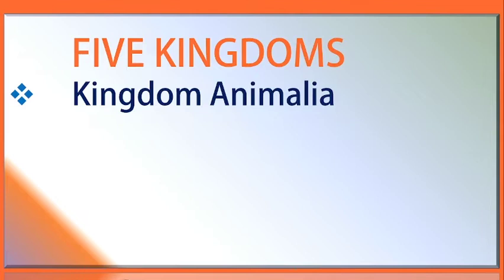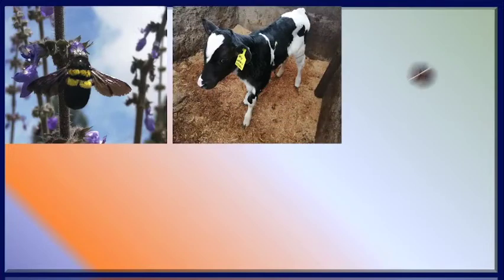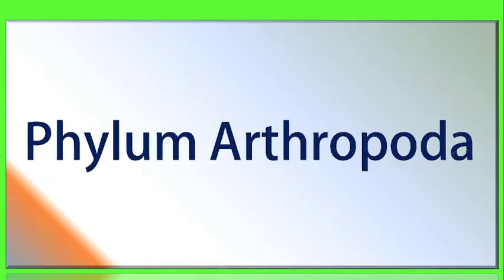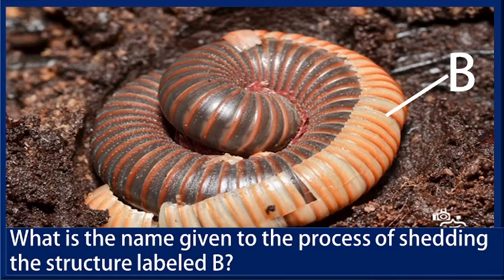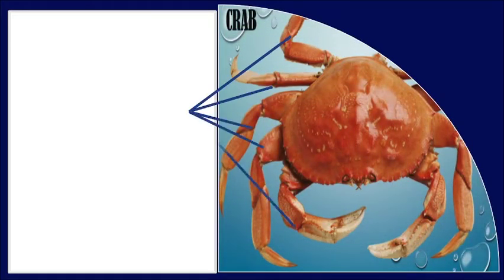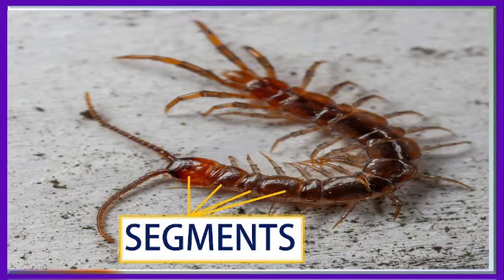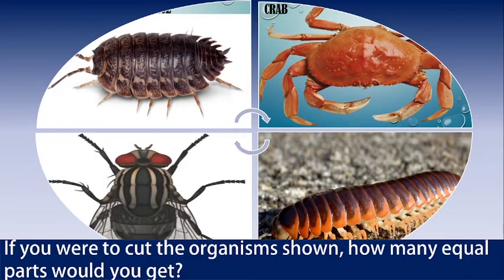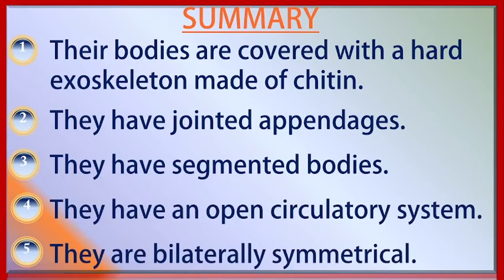KINGDOM ANIMALIA | PHYLUM ARTHROPODA | General characteristics | Features and classification.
This video is an interactive session on Phylum Arthropoda, living organisms in this phylum and characteristics which can be used to place animals in this phylum.